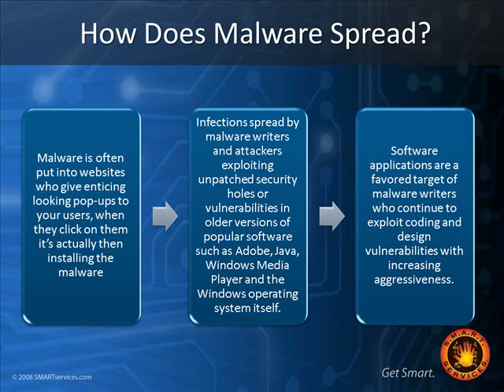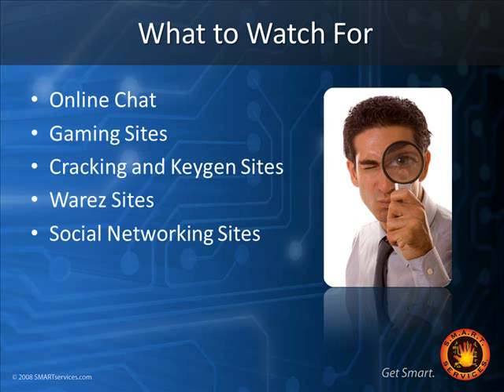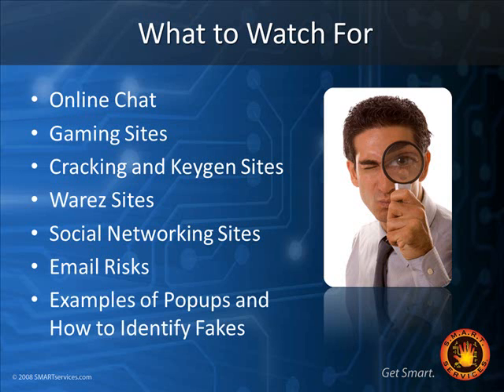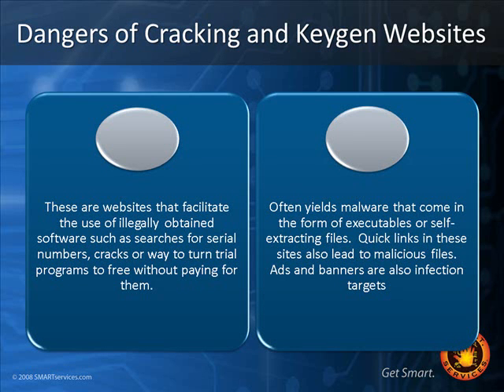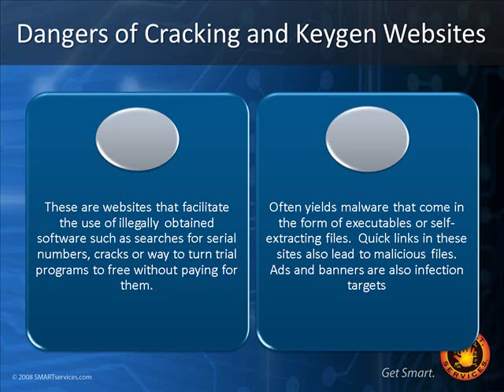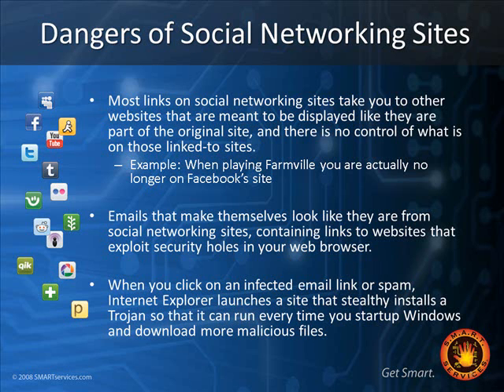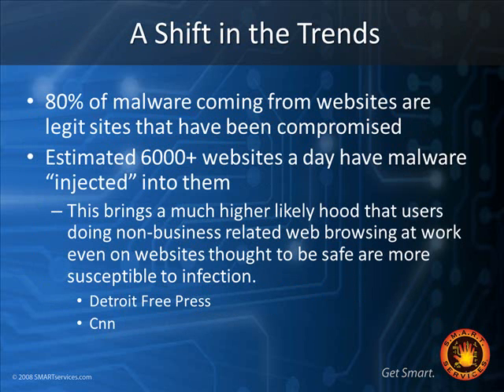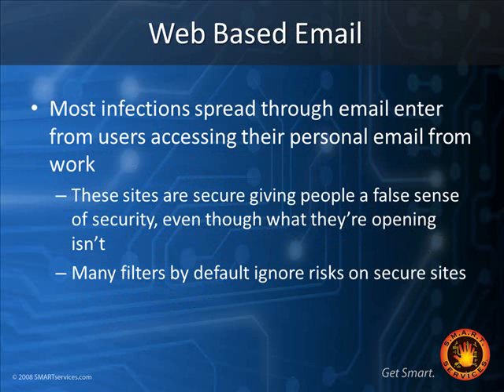How to Defend Yourself Against Malware Pt. 1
Malicious online pop-ups are becoming more and more complex, making it harder for everyday computer users to decipher what is legit and what is harmful.  These pop-ups -- such as fake antivirus scanners -- go so far as to trick you into installing malware on your computer, potentially compromising personal and company data while making your computer run slow.

This webinar recording shows you recent examples of what to look out for and provide you with guidance for preventing the installation of malware on your computer and network.

Malware is a serious problem -- this webinar is highly-recommended for all users at your company.